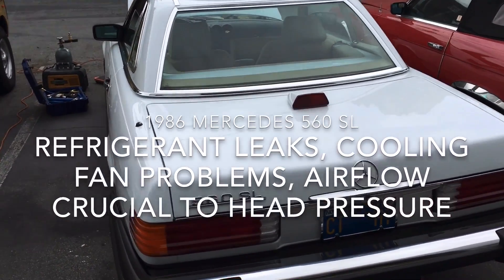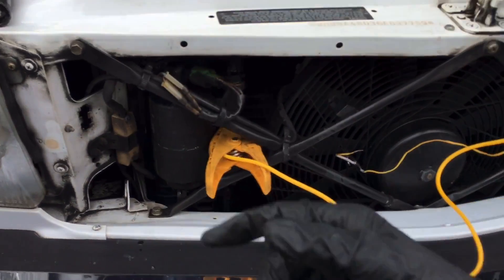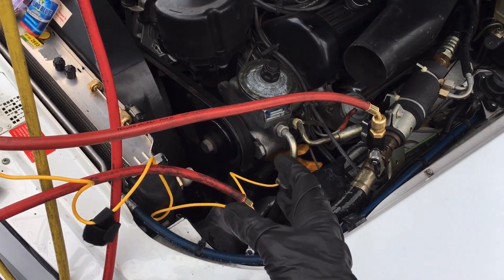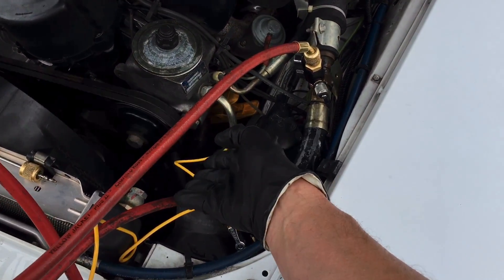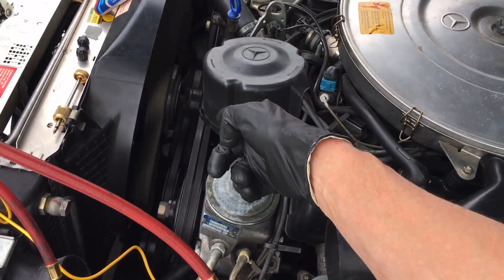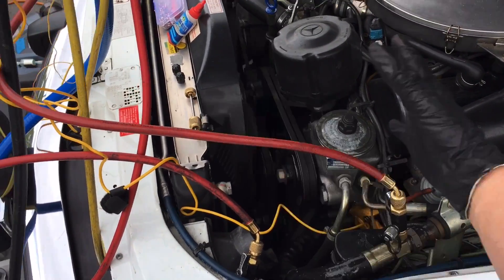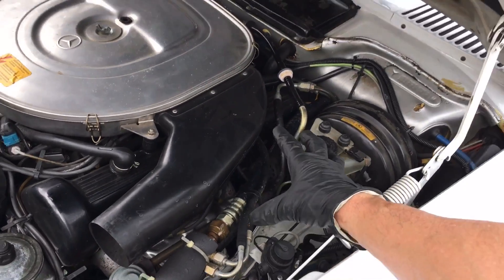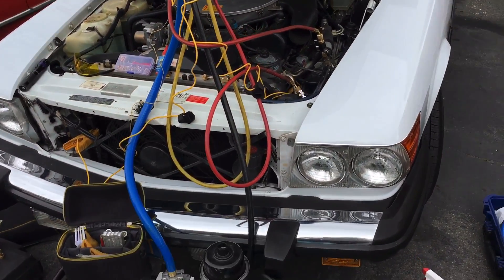A/C airflow problems, refrigerant leaks 1986 Mercedes 560 SL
Fluid thermal fan clutch problem, Electric auxiliary fan not working, Refrigerant leaks that do not want to leak when you test them using a refrigerant leak detector or UV dye or high-pressure nitrogen pressure decay test.

             If you just relied on the thermal fluid fan clutch it would work and cool properly and normally when it was in your shop or the first few minutes of operation.
                   But when your customer will pick up the vehicle and leave then try to use the same vehicle on a hot day the high side head pressure with sore either burning up the compressor or burning up the compressor clutch or blowing off the refrigerant relief valve releasing all the refrigerant.
                 You would end up having a not so happy customer coming back to your shop if you were the employee who did the work your boss would be angry with you the customer would be angry with the business and your customer may never return and go to a different shop.
                  This is why you test everything and you do long extensive tests in your shop stall before returning the vehicle to your customer.
             Doing a quick blow and go refrigerant recharge can lose your customer.